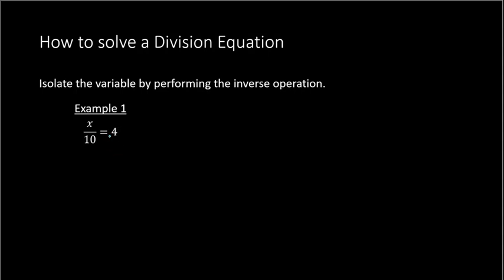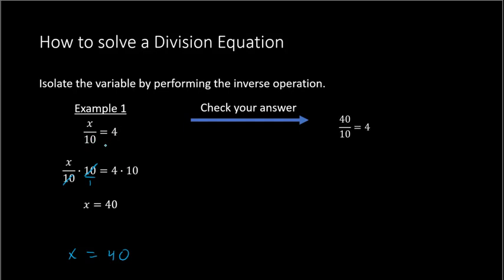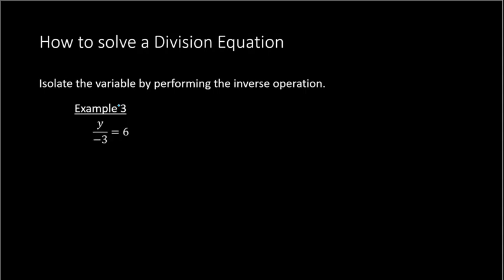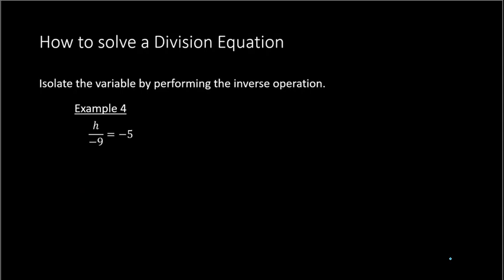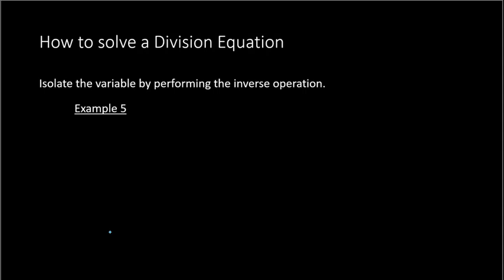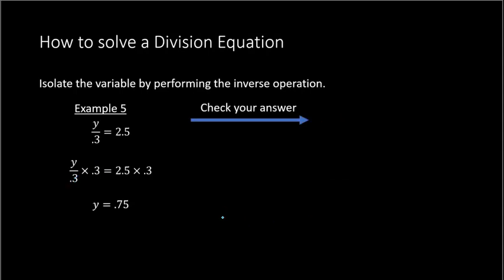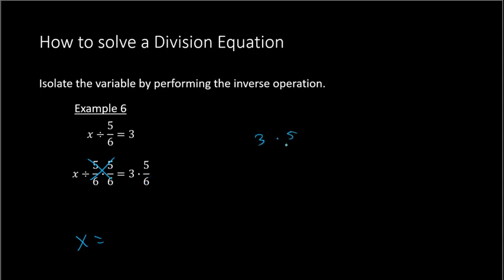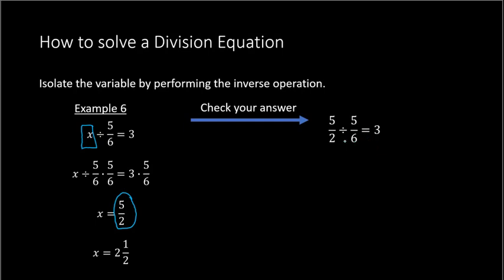Division Equations (6th Grade)